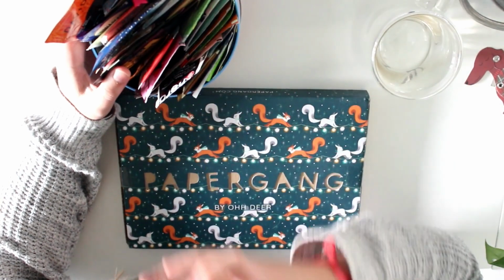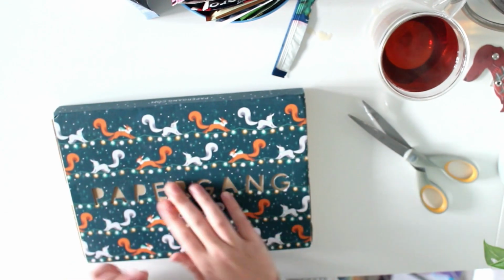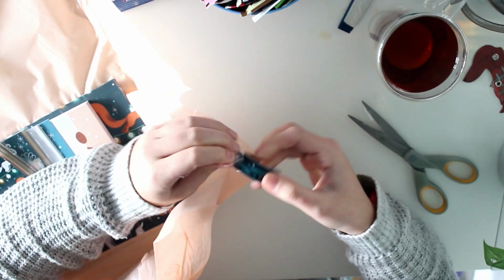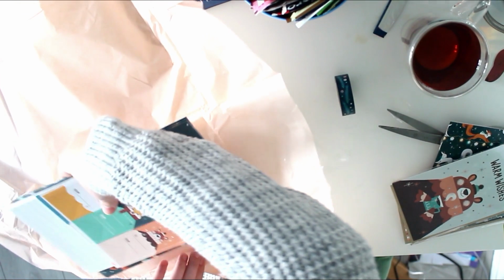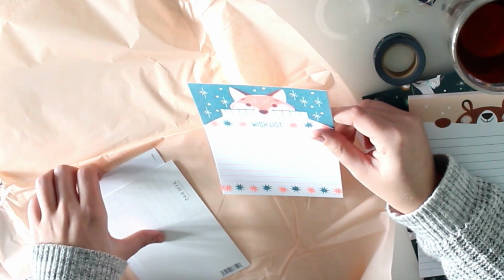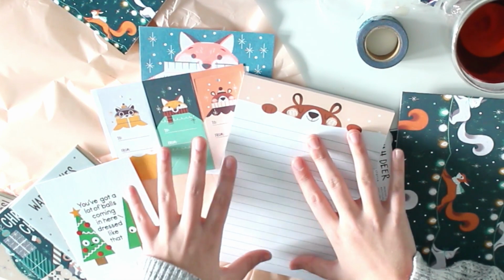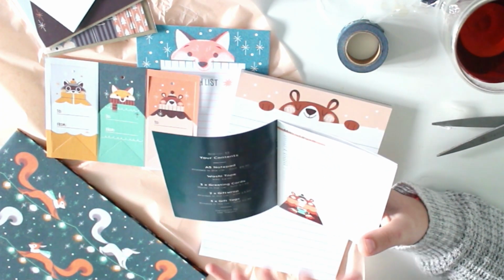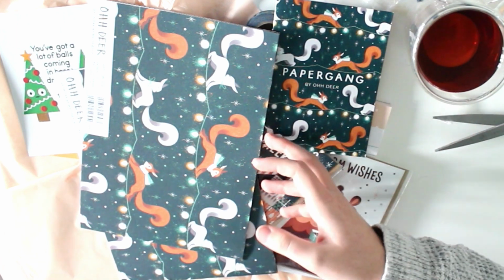Papergang Unboxing November 2018 | Stationery Haul Video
Time to open my latest PAPERGANG box, the November edition! Hint: there's loads of Christmas goodies.

Etsy Shop